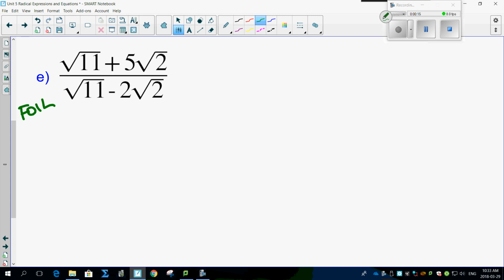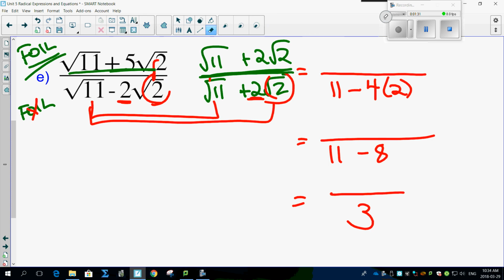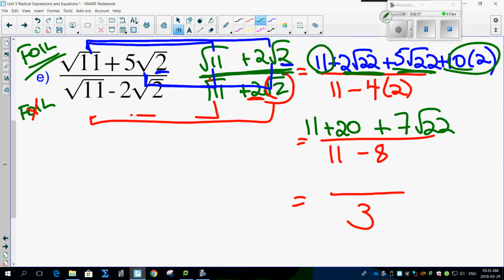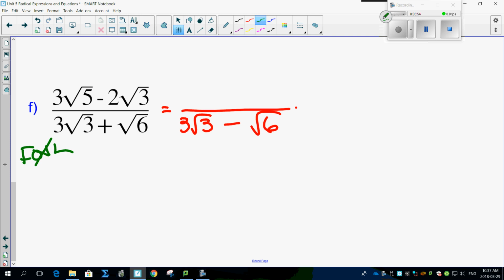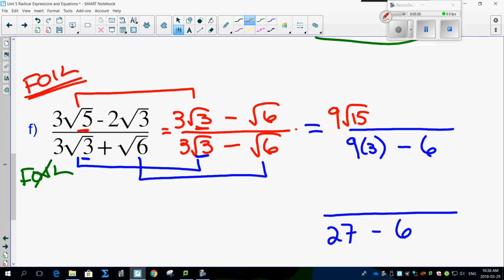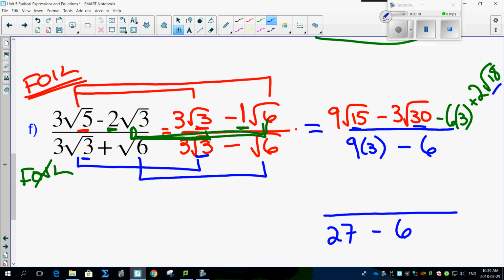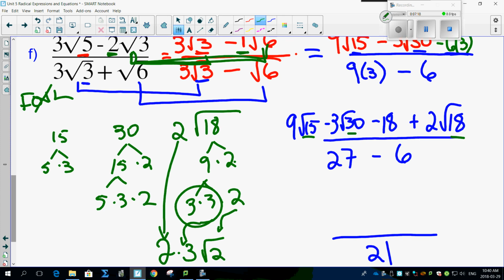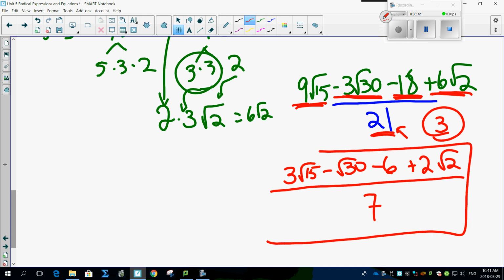Unit 5 2 10 Conjugates and Rationalizing Part 4